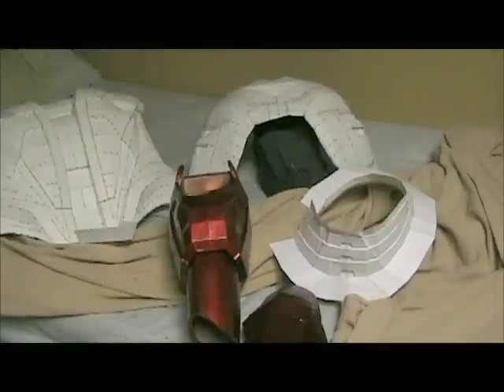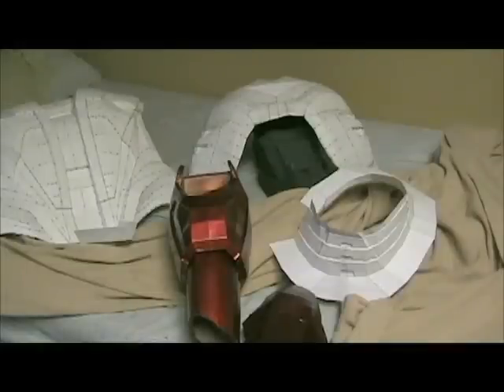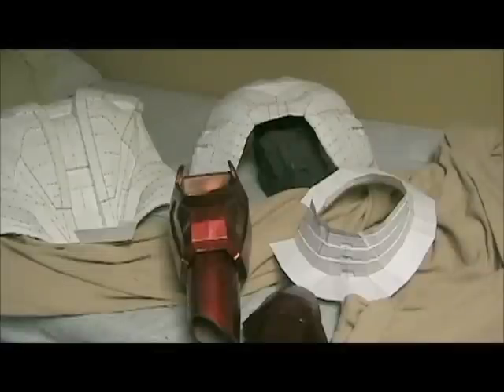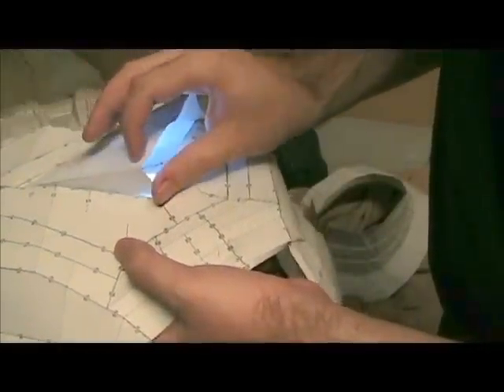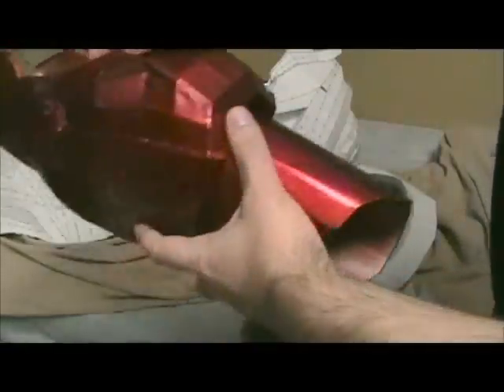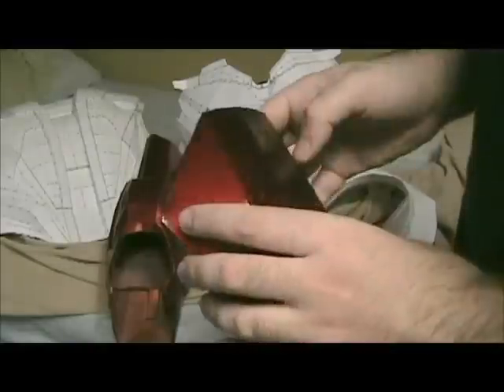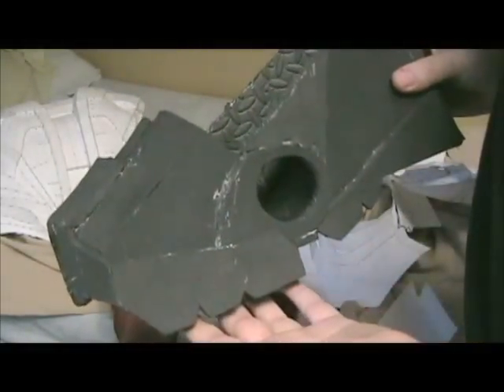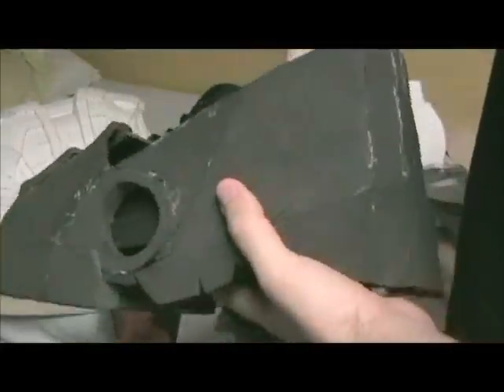Iron Man Suit Progress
I'm finally back again with a new video! Today it's the work I've been doing on a wearable Iron Man suit!

The final version will have working lights in the eyes, chest and hands and will hopefully work quite well